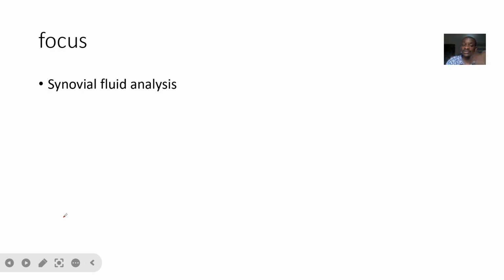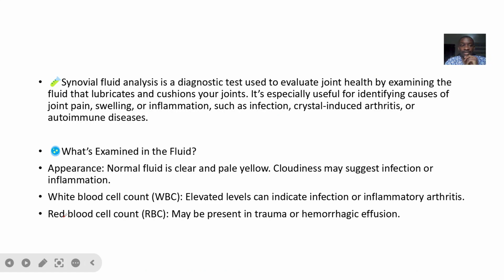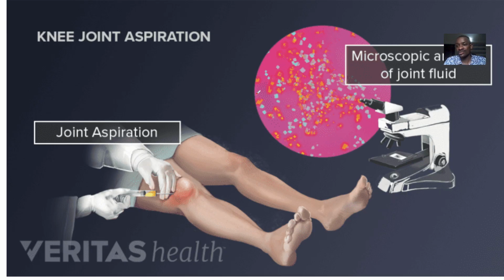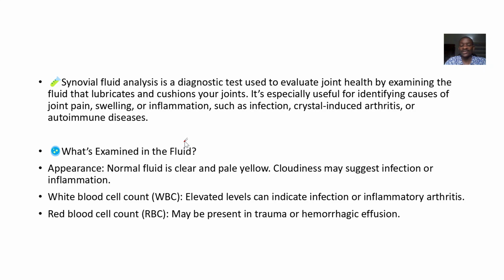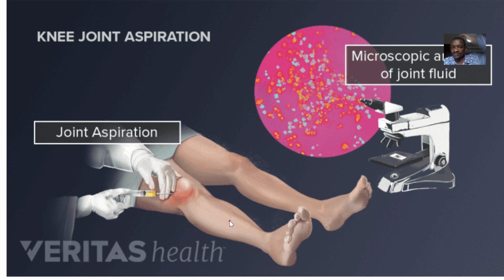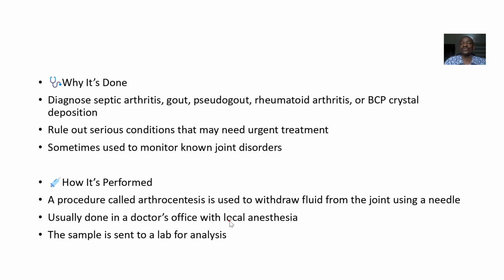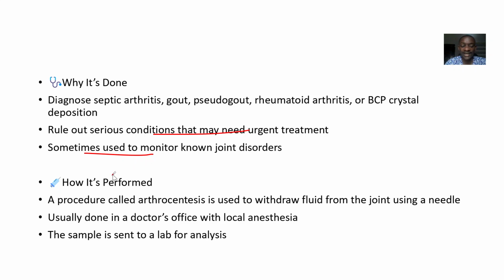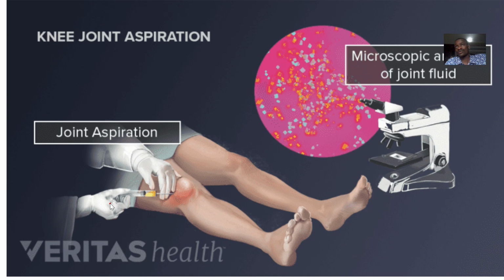Synovial fluid analysis; diagnostic test to evaluate joint health by examining fluid that lubricate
Synovial fluid analysis is a diagnostic test used to evaluate the health of a joint by examining the fluid that lubricates it—called synovial fluid 🦴💧. This test is especially useful when a patient presents with joint pain, swelling, or stiffness, and the cause isn’t immediately clear.

🧪 What Is Synovial Fluid?
A clear, viscous fluid found in joints like the knees, shoulders, hips, and elbows.

It reduces friction, nourishes cartilage, and acts as a shock absorber.

🔍 Purpose of Synovial Fluid Analysis
Used to diagnose or monitor conditions such as:

Septic arthritis (joint infection)

Gout or pseudogout (crystal-induced arthritis)

Rheumatoid arthritis

Osteoarthritis

Hemarthrosis (bleeding into the joint)

Lupus or other autoimmune diseases

🧫 What’s Analyzed in the Fluid?
Test Component What It Reveals
Appearance Clear/yellow = normal; cloudy = infection or inflammation
White blood cell count (WBC) High = infection or inflammation
Red blood cells (RBC) May indicate trauma or bleeding disorder
Protein & LDH Elevated in inflammatory or infectious conditions
Glucose Low levels may suggest infection or inflammation
Crystals Monosodium urate = gout; calcium pyrophosphate = pseudogout
Gram stain & culture Detects bacteria or fungi in septic arthritis
Performed via arthrocentesis: a needle is inserted into the joint to withdraw fluid.

Local anesthesia is used to minimize discomfort.

The sample is sent to a lab for analysis.

🧠 Interpretation Tips
Normal fluid: Clear, colorless or pale yellow, viscous, sterile.

Inflammatory fluid: Cloudy, high WBC, low glucose.

Septic fluid: Purulent, very high WBC, positive culture.

Crystal-rich fluid: Seen in gout or pseudogout under polarized light microscopy.